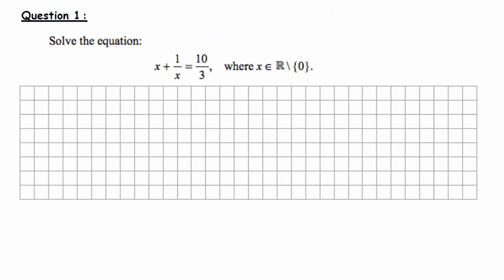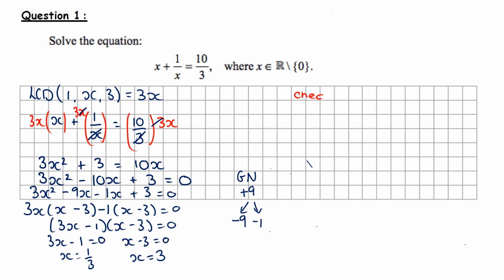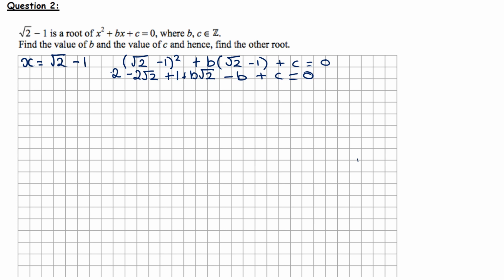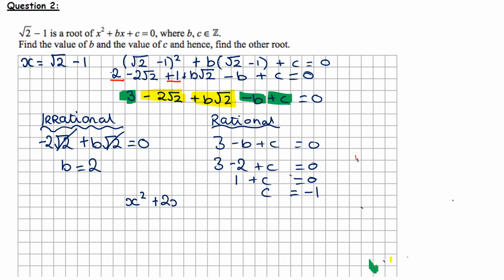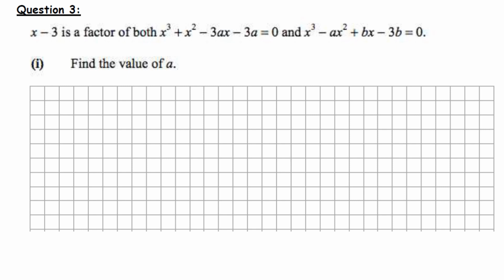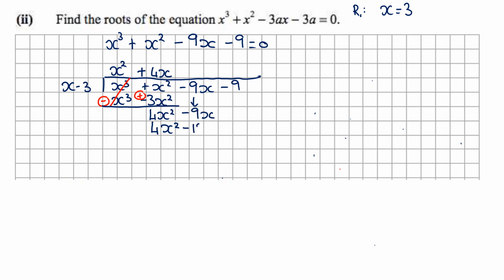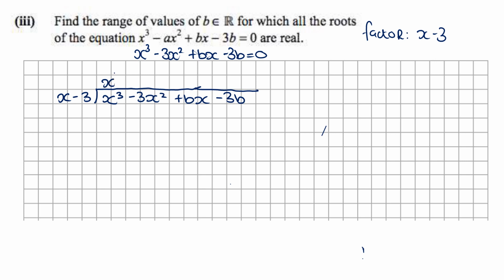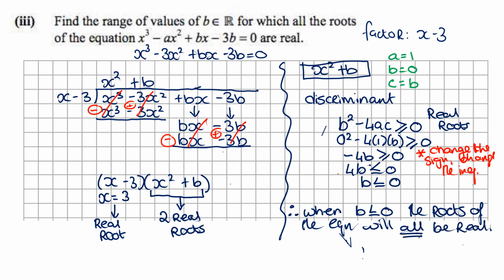LCHL Revision Worksheet 13